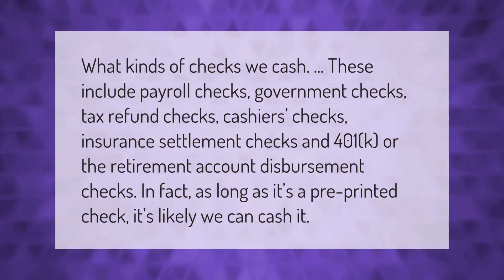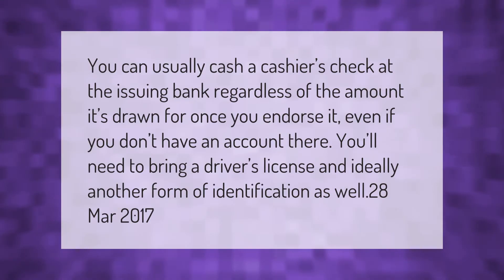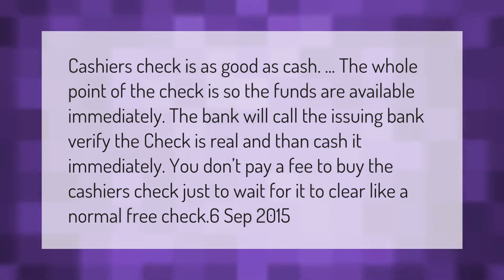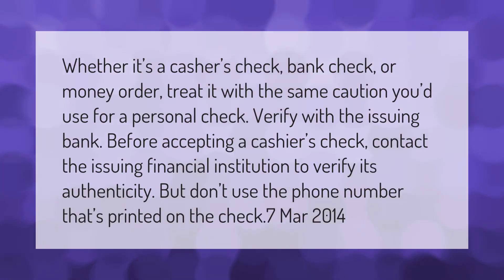Can I cash a cashier's check at Walmart?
00:00 - Can I cash a cashier's check at Walmart?
00:39 - Can you cash a cashier's check without depositing it?
01:07 - Can I cash a cashier's check at an ATM?
01:38 - Can you cash a cashier's check immediately?
02:11 - How can I verify if a cashier's check is good?

Laura S. Harris (2021, February 27.) Can I cash a cashier's check at Walmart?
    AskAbout.video/articles/Can-I-cash-a-cashier-s-check-at-Walmart-225591